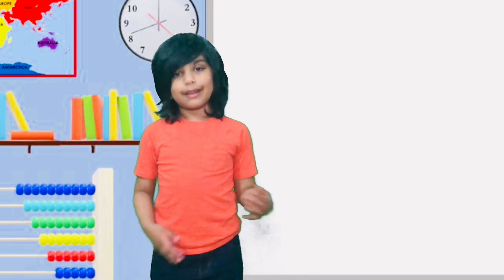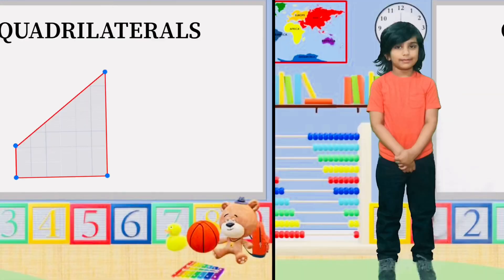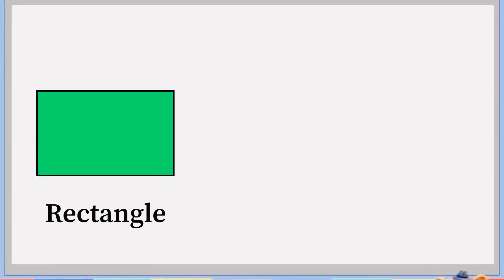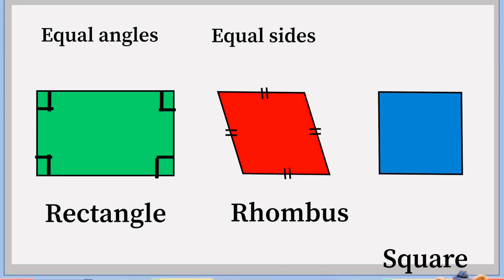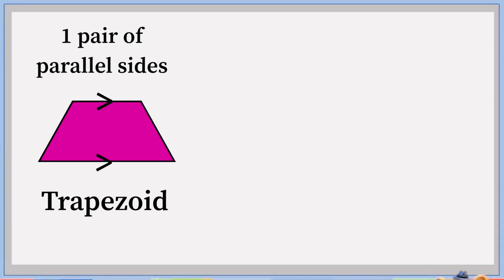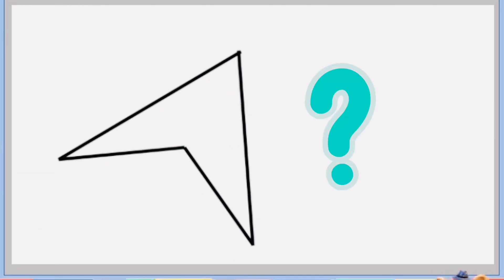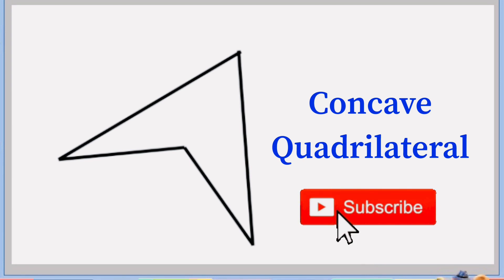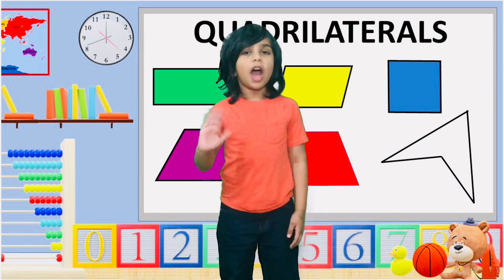What is Quadrilaterals?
Maths for kids What is quadrilaterals?

A'ayaan is 5 year old and love Maths.

On this video A’ayaan explains about quadrilaterals and some of the quadrilateral shapes and the facts.

If you watch this video you will be able to understand the facts about quadrilaterals so easily. You don’t need to memorise them at all.

Any 2 dimensional flat shapes closed by straight sides, are polygon. such as Triangle, square, rectangle, Pentagon, hexagon, etc..
Any polygon has 'n' number of sides can be named as 'n'gon.
Recommend this videos for all ages who like to learn and know about quadrilaterals. Specially for homeschooling parents this video will be very helpful to understand about quadrilaterals and able to explain it to your kids as young as in Nursery, Reception or KS1/KS2.

You can also follow us in Facebook and Instagram too.

🙏🏼❣️ Thank you very much for your love and support.
Stay blessed!